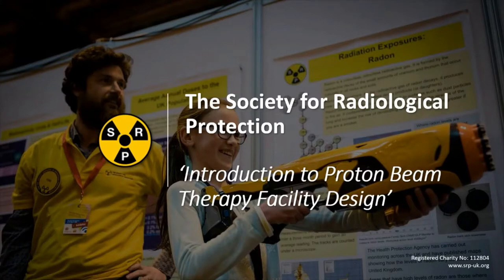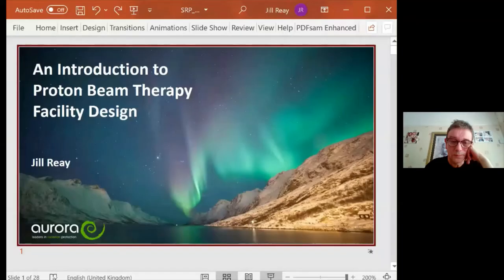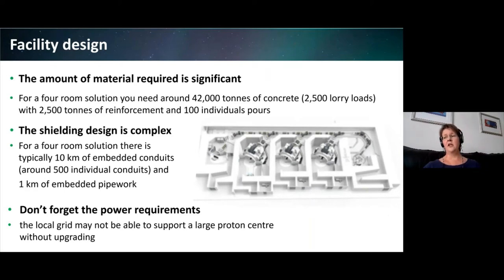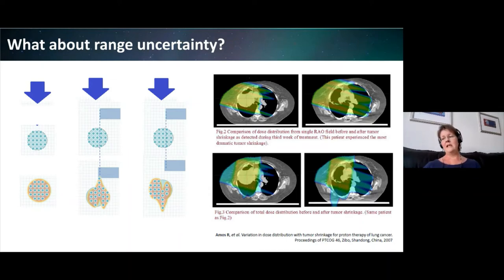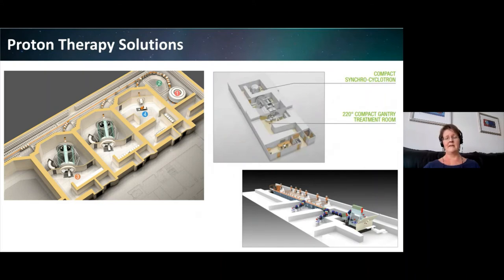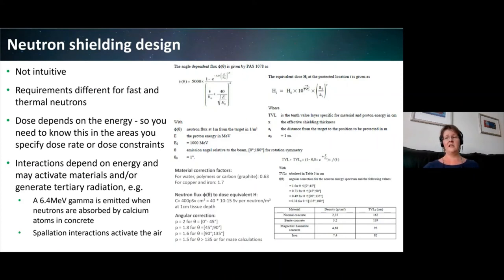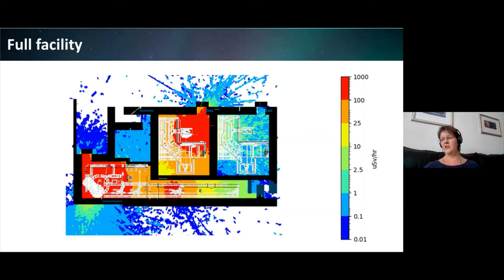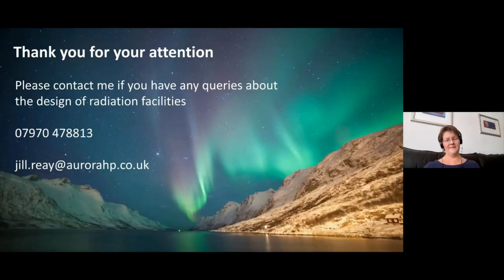Introduction to Proton Beam Therapy Facility Design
Jill Reay (Aurora)